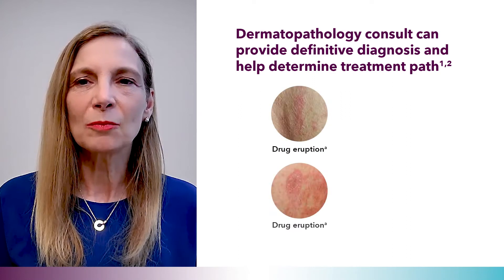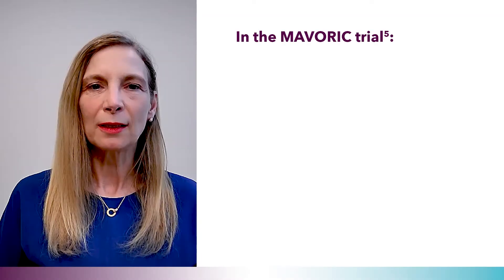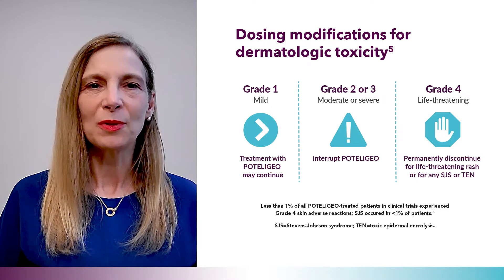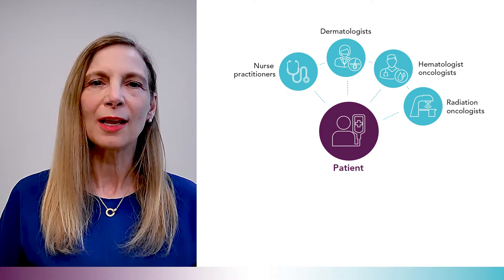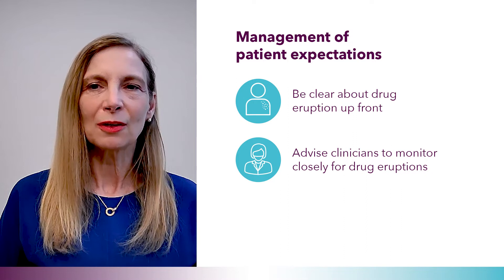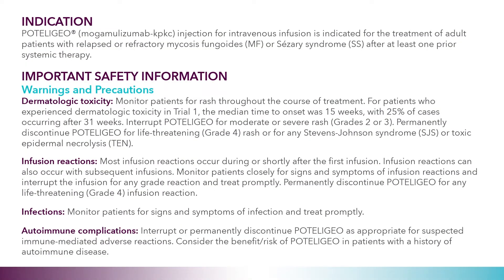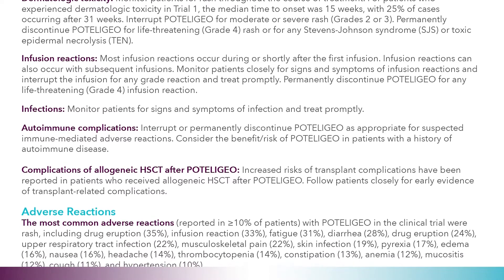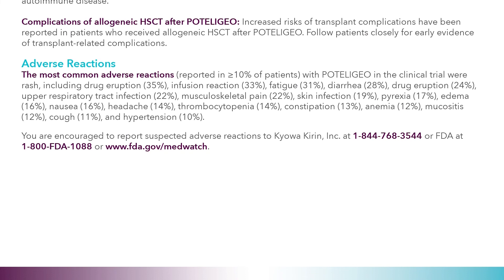EXPERT PERSPECTIVES: Patient Monitoring & Adherence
Please see Important Safety Information below.

Christiane Querfeld, MD, PhD has been compensated by Kyowa Kirin for her participation in this video.

Christiane Querfeld, MD, PhD, Director of the Cutaneous Lymphoma Program and Professor of Dermatology/Dermatopathology at City of Hope, provides her expert point of view on managing treatment expectations, how to monitor disease progression in Mycosis Fungoides and Sézary Syndrome patients, and ensuring adherence to treatment.

INDICATION
POTELIGEO® (mogamulizumab-kpkc) injection for intravenous infusion is indicated for the treatment of adult patients with relapsed or refractory mycosis fungoides (MF) or Sézary syndrome (SS) after at least one prior systemic therapy.

Dermatologic toxicity: Monitor patients for rash throughout the course of treatment. For patients who experienced dermatologic toxicity in Trial 1, the median time to onset was 15 weeks, with 25% of cases occurring after 31 weeks. Interrupt POTELIGEO for moderate or severe rash (Grades 2 or 3). Permanently discontinue POTELIGEO for life-threatening (Grade 4) rash or for any Stevens-Johnson syndrome (SJS) or toxic epidermal necrolysis (TEN).

Infusion reactions: Most infusion reactions occur during or shortly after the first infusion. Infusion reactions can also occur with subsequent infusions. Monitor patients closely for signs and symptoms of infusion reactions and interrupt the infusion for any grade reaction and treat promptly. Permanently discontinue POTELIGEO for any life-threatening (Grade 4) infusion reaction.

Infections: Monitor patients for signs and symptoms of infection and treat promptly.

Autoimmune complications: Interrupt or permanently discontinue POTELIGEO as appropriate for suspected immune-mediated adverse reactions. Consider the benefit/risk of POTELIGEO in patients with a history of autoimmune disease.

Complications of allogeneic HSCT after POTELIGEO: Increased risks of transplant complications have been reported in patients who received allogeneic HSCT after POTELIGEO. Follow patients closely for early evidence of transplant-related complications.

Adverse Reactions

The most common adverse reactions (reported in ≥10% of patients) with POTELIGEO in the clinical trial were rash, including drug eruption (35%), infusion reaction (33%), fatigue (31%), diarrhea (28%), drug eruption (24%), upper respiratory tract infection (22%), musculoskeletal pain (22%), skin infection (19%), pyrexia (17%), edema (16%), nausea (16%), headache (14%), thrombocytopenia (14%), constipation (13%), anemia (12%), mucositis (12%), cough (11%), and hypertension (10%).

You are encouraged to report suspected adverse reactions to Kyowa Kirin, Inc. at 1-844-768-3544 or FDA at 1-800-FDA-1088

This video is intended for US audiences only.